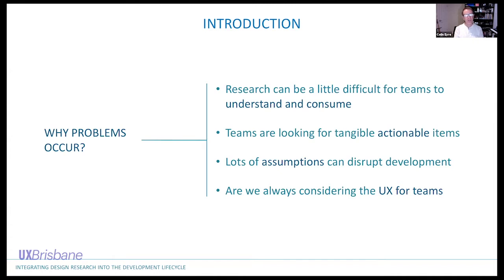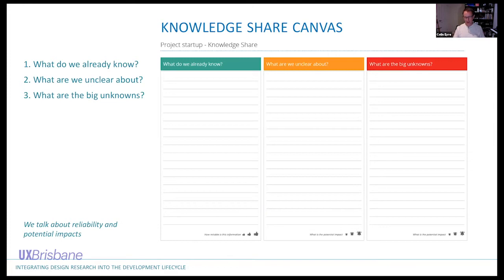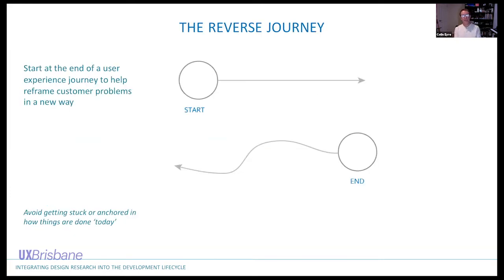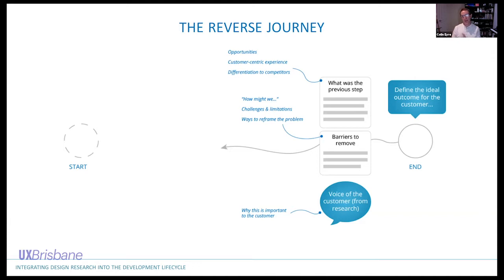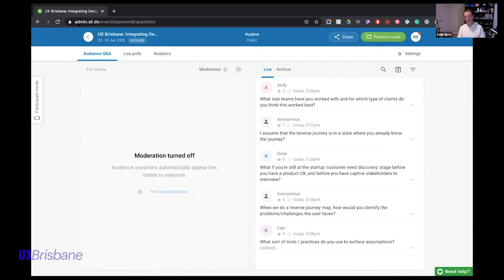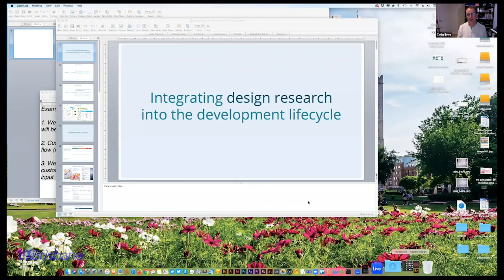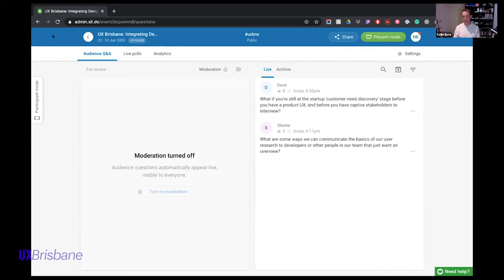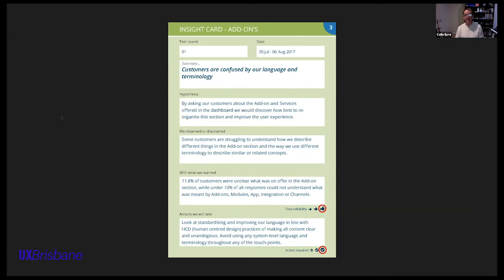UX Brisbane – Integrating Design research in the development lifecycle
When we do Design research, whether it's user interviews, usability testing, contextual enquiry, etc. – one of the most challenging things we all face is: how do we use the insights and findings we've gathered and embed them into the development lifecycles. Colin Eyre shares techniques on how we can do just that; showcasing some simple tools and canvases he's developed to keep teams aligned and working on the most important thing.